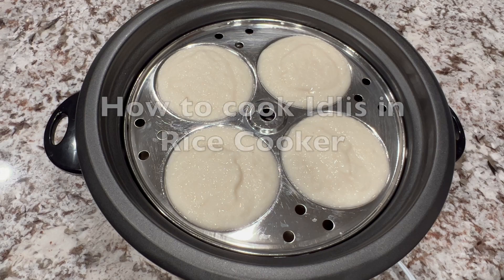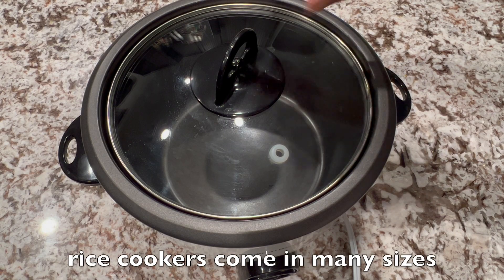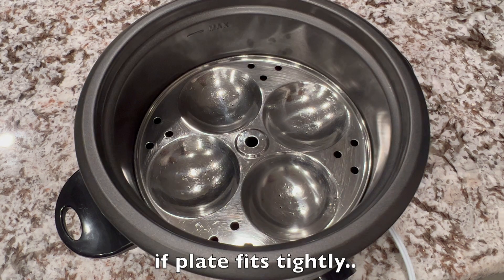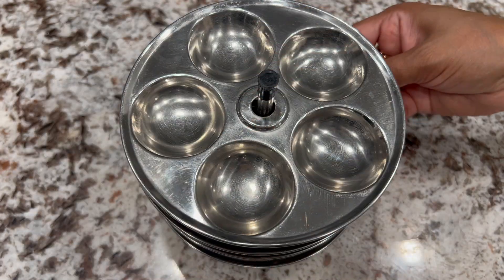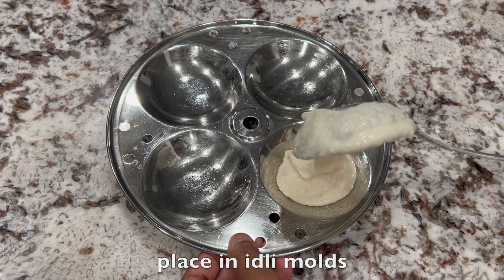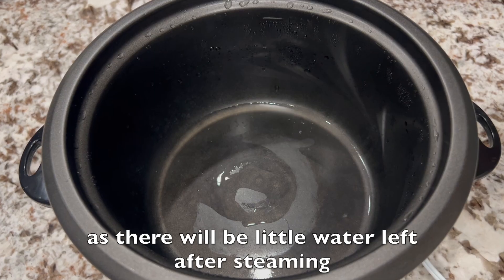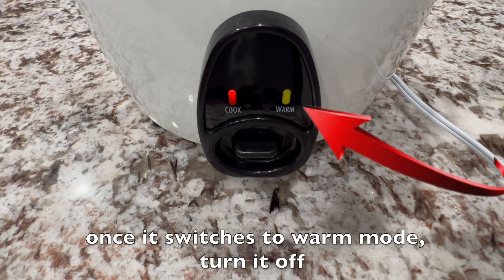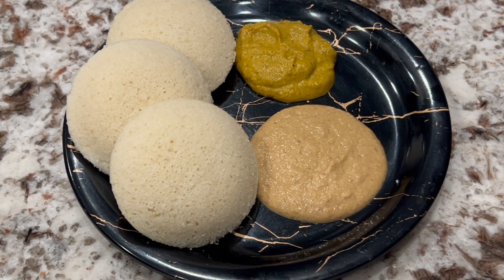How to make Soft Idlis in Any Rice Cooker EVERY TIME, Fail Proof Tricks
Here is the ultimate tricks to make Soft and Fluffy Idlis in Any Rice Cooker, comes out perfect every time.

This is very useful in busy mornings, for lunch boxes, when your stove is full with cooking other dishes, when you don't have idli cooker or instant pot available.

Enjoy with chutneys and sambar..

Instant Pot batter fermentation for WINTER | New Way | Big bowl of Batter in IP | No Over-spilling
Perfect and faster way to boil eggs in Instant pot along with time saver and easy peeling tips